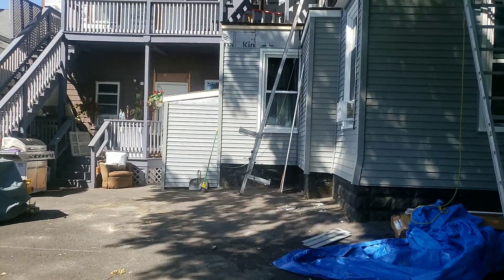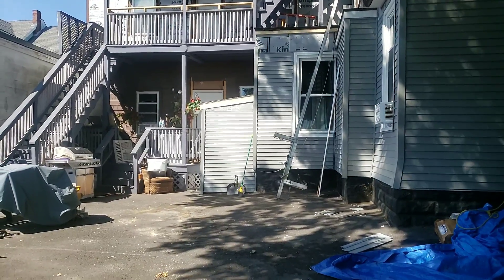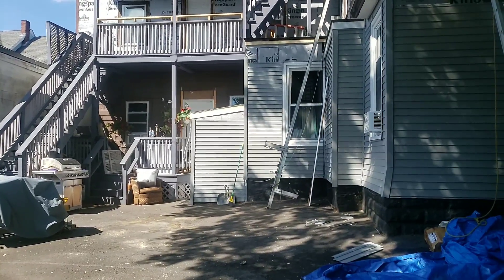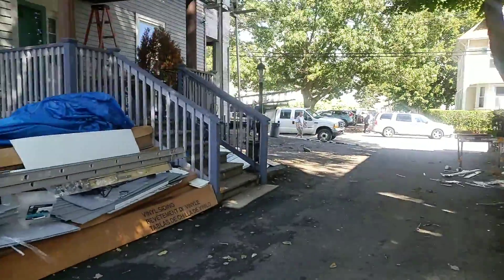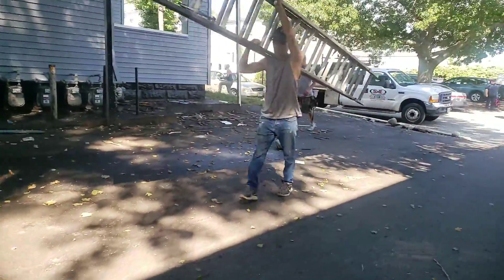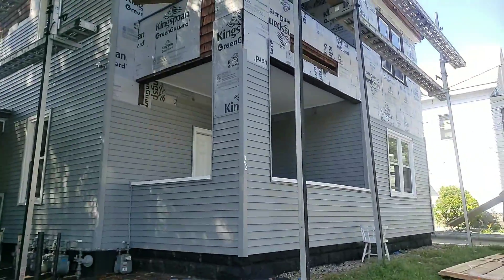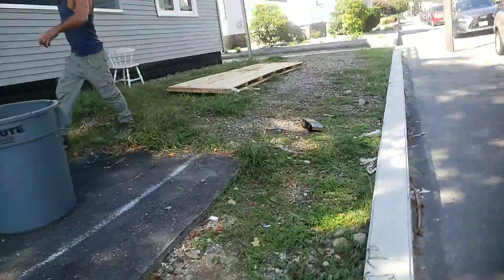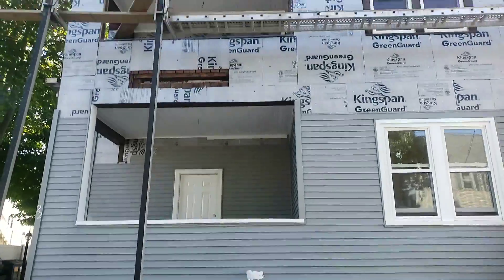22 Cedar St. Taunton Ma - RENOVATIONS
Another video showing progress of our 22 Cedar Street project, new vinyl siding, new windows, all new doors, paint/encapsulate everything, finishing off with heating systems (heat and ac) for every unit.